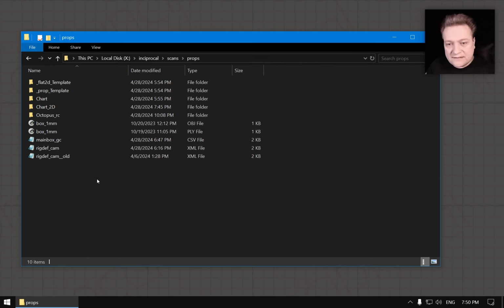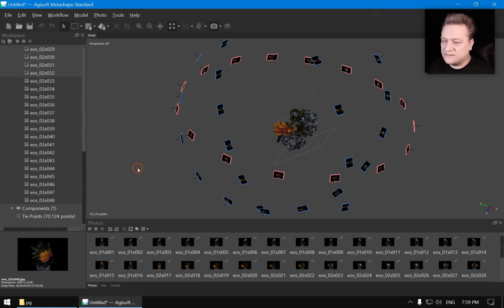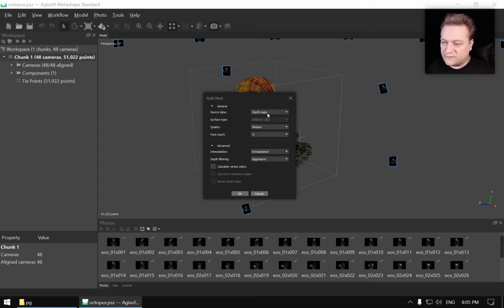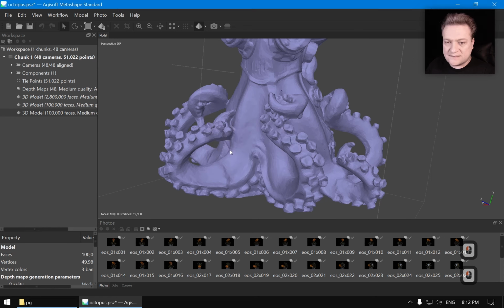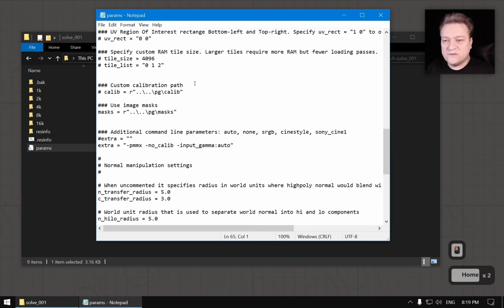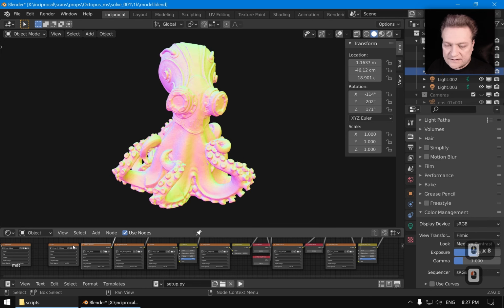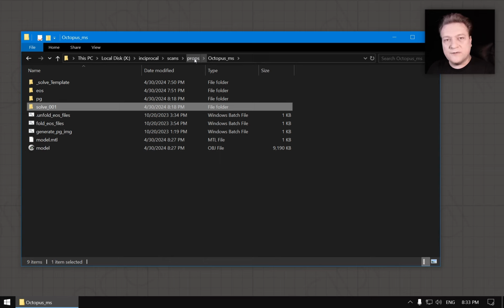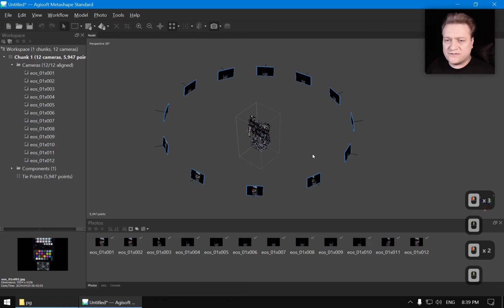2.10 - Metashape Workflow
Alignment, Geometry, Masking, Calibration, Tips & Tricks.

In this video we go over the Agisoft Metashape based pipeline, looking at various aspects of the photogrammetry part of the digital double inciprocal PBR reconstruction process.

Photometry hardware kit and PBR processing software available for purchase and licensing.

00:00 Intro (recap)
00:38 Create new prop
00:53 Copy captured footage
01:24 Generate Metashape inputs
02:21 Create Metashape project
02:46 Verify calibration groups
03:31 Align photos
04:45 Camera loop inspection
05:35 Optimize camera alignment
06:45 Tie point clean up (optional)
09:00 Reconstruction region (optional) *
10:29 Save & Export cameras
11:16 Build high-poly mesh
12:52 Mesh clean up
14:45 Mesh decimate and filter
16:30 Export high-poly PLY mesh
16:47 Make low-poly mesh
18:25 Generate UV map
20:00 Export low-poly OBJ with UVs
20:50 Auto-scale and auto-exposure
22:32 Pre-solve inspection
24:22 Geometric masking in Metashape
26:30 Vertex mask painting
27:32 Mask rendering
28:00 Build 1k (preview) PBR material
28:54 Output inspection
29:50 Extended deployment (Metallic PBR)
32:48 Metallic PBR (UE4) output
34:51 Extra camera alignment tricks
41:20 Conclusion

* Chunk transforms supported since version 1.3.5